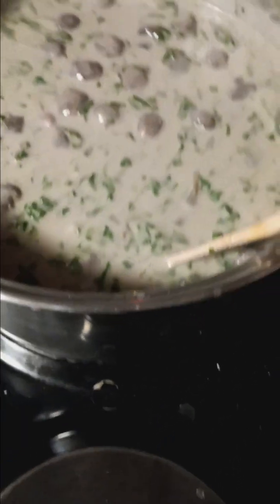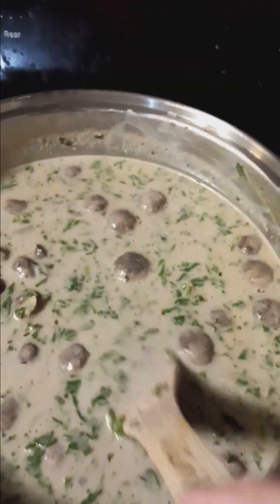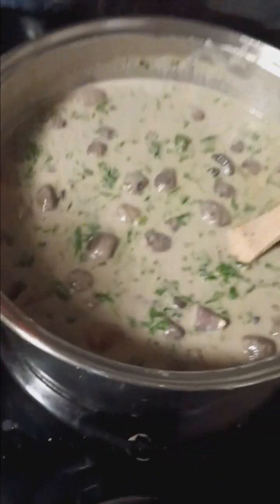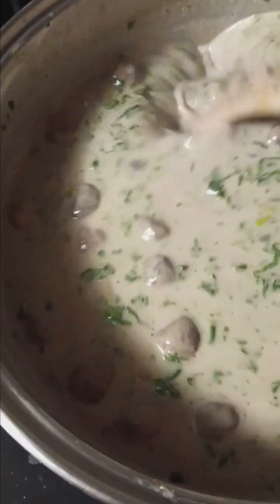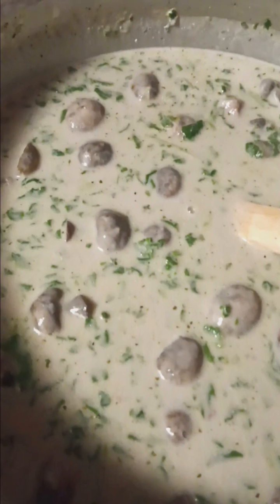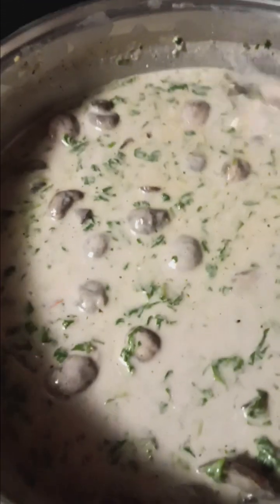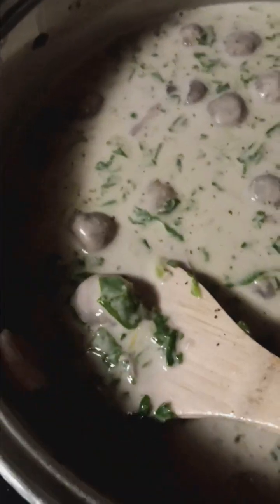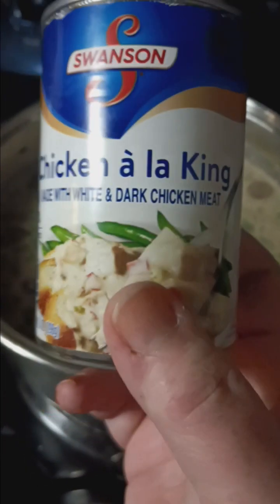What's For Dinner: Creamy Beef and Mushroom Soup Mon Jan 8th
I added to the original sauce base:
1 lb. little button mushrooms ( you can chop or dice but I added whole to give it a meat-like texture)
1/2 C clarified butter (I used the canned "discards" I keep in my fridge so I could get rid of the jar)
2 TBS Worcestshire sauce
12 oz bag frozen chopped spinach (allow to thaw but do NOT drain ANY fluid)
16 oz roasted root veggies (one less bag in freezer and added depth of color and flavor)
20-32 oz CONDENSED Cream of Soup (any flavor- I used CHICKEN, NOT MUSHROOM)
Season with salt, pepper and anything else you would like to YOUR TASTES

Whisk and heat on low until heated through. I see that the first part DID record after all lol- such is life!  I also added 2 LB already browned ground beef per my Owl's request!